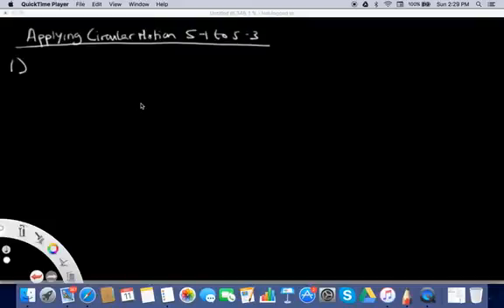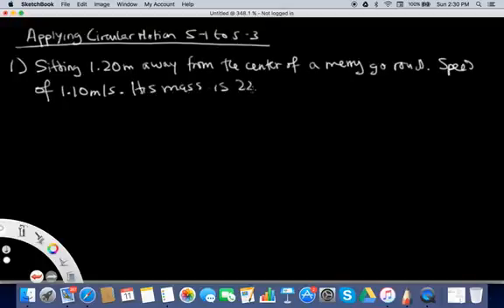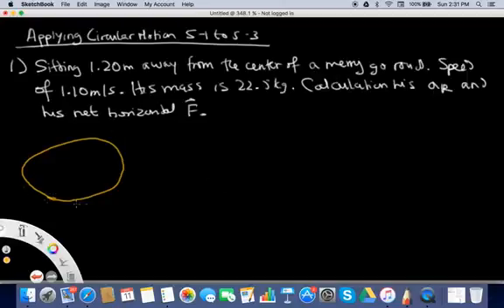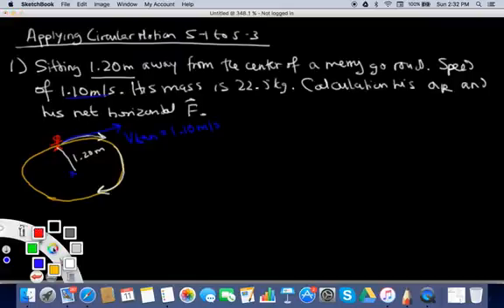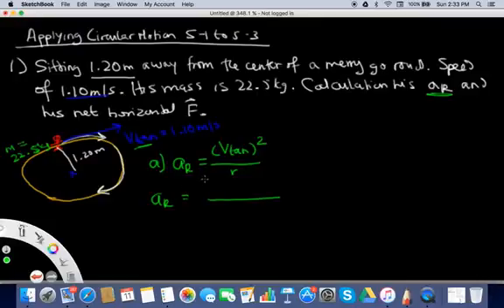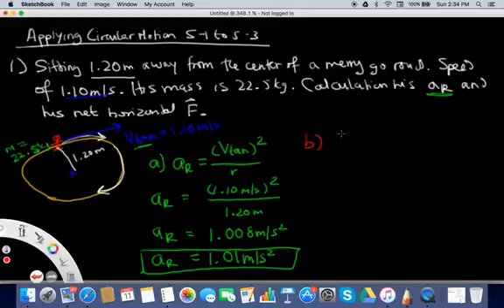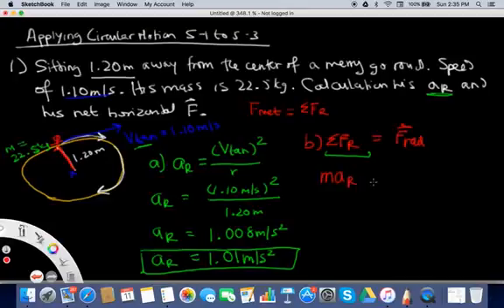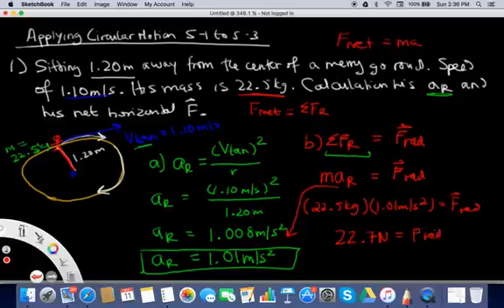AP Physics 1 Circular Motion Q1